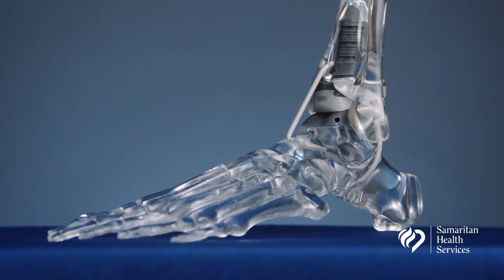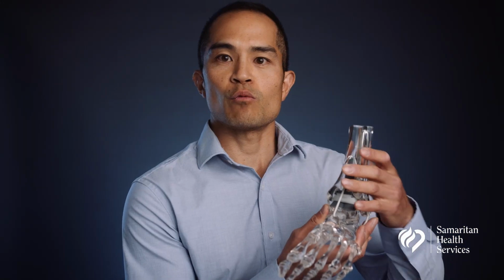What are My Treatment Options for Ankle Arthritis?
Learn about ankle arthritis and treatment from Dr. Jason Lin with Samaritan Medical Group Orthopedics. Dr. Lin discusses a variety of surgical options including ankle fusion and ankle replacement.